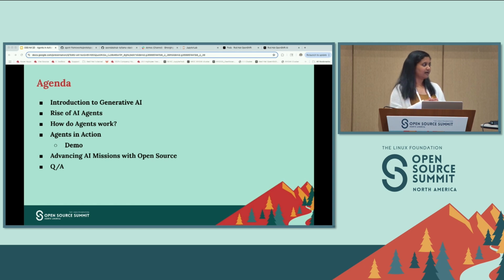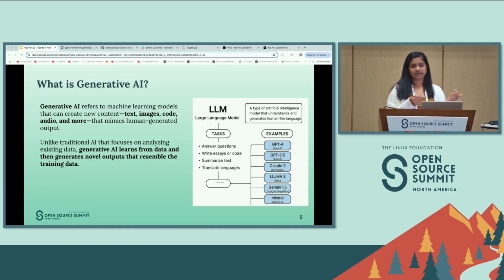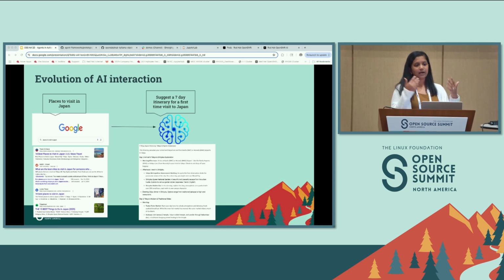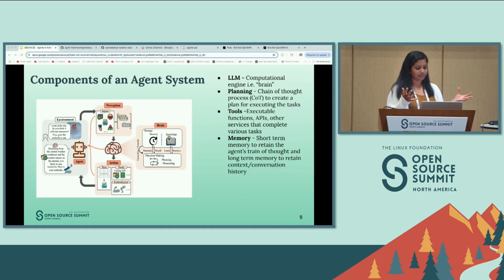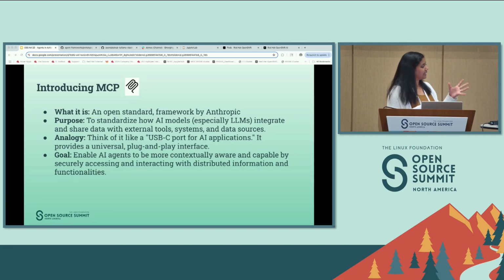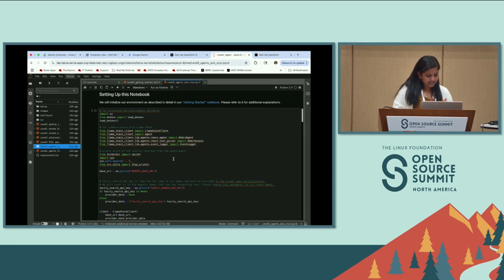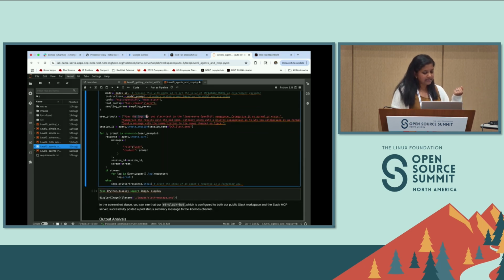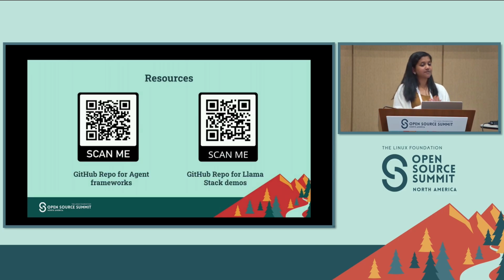Agents in Action: Advancing Open Source AI Missions - Hema Veeradhi, Red Hat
AI Agents have become a buzzword in the world of generative AI—but what exactly are agents, and how are they advancing open source AI? Agents are autonomous systems that extend the capabilities of Large Language Models (LLMs) by leveraging external tools and real-time data to perform dynamic actions for solving complex, multi-step tasks. They are at the forefront of transforming open source AI by enabling adaptability, automation and more intelligent decision-making.
In this talk, we’ll explore popular open source agent frameworks like LangChain and Haystack, which are driving rapid development and community-powered innovation in AI agents. Using real-world examples and a live demo, we’ll demonstrate how these frameworks can be leveraged to build a variety of generative AI applications, including RAG, IT operations automation and dynamic, context-aware chatbots.
Attendees will gain a clear insight into why AI agents are at the forefront of innovation and how open source collaboration is driving its evolution. Whether you’re an AI developer, OSPO leader or open source enthusiast, this session will highlight the potential of agents to power the next wave of open source AI missions.